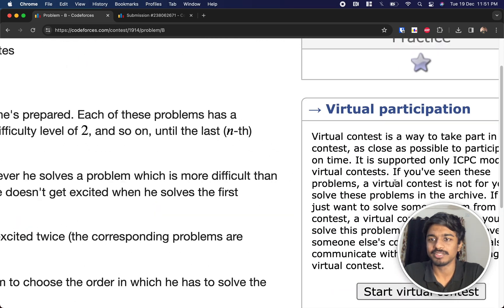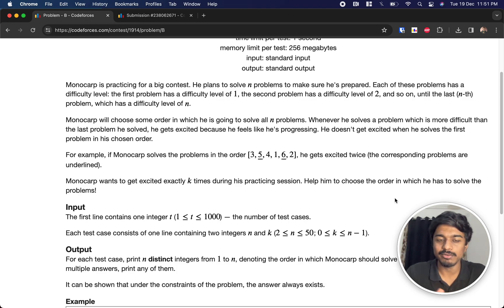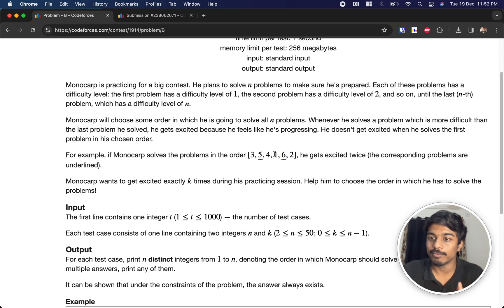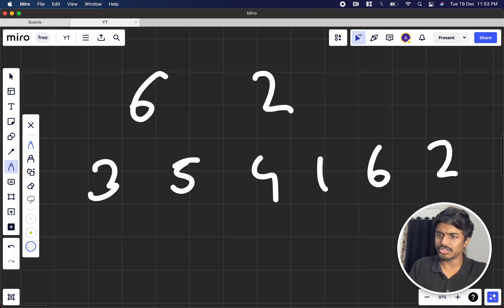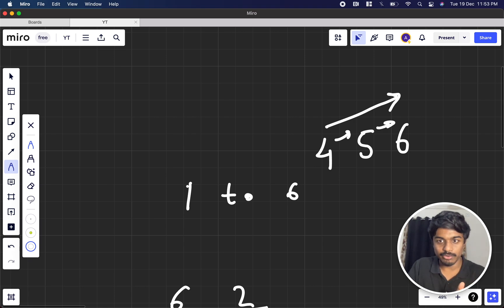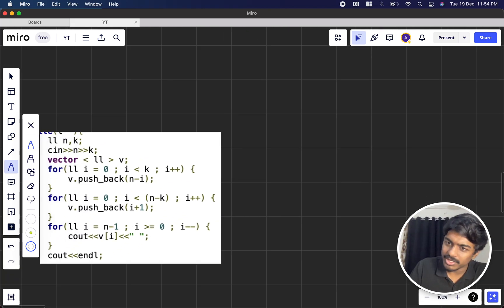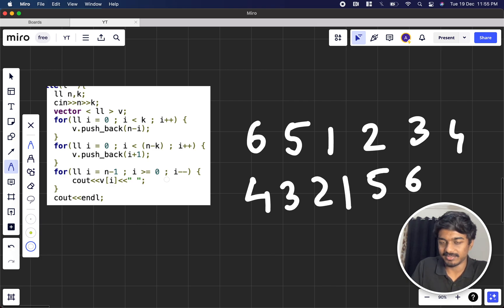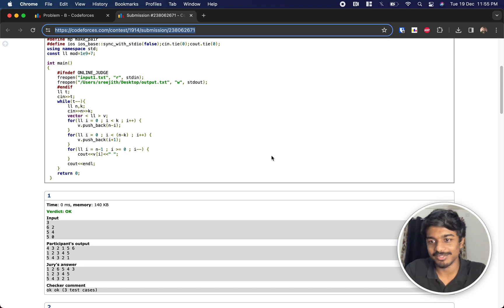Preparing for the Contest | Codeforces 1914B Solution | Codeforces Round 916 (Div. 3) | English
Problem name: "preparing for the contest"
My Submission: